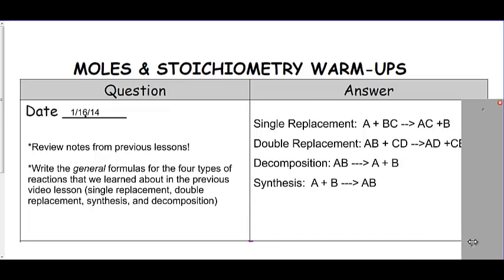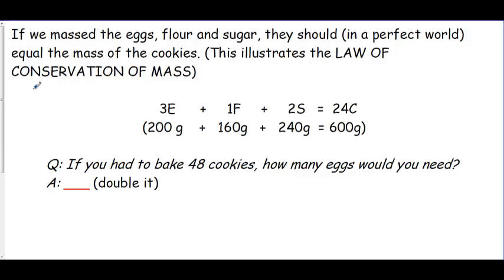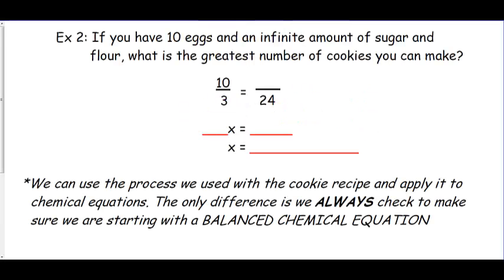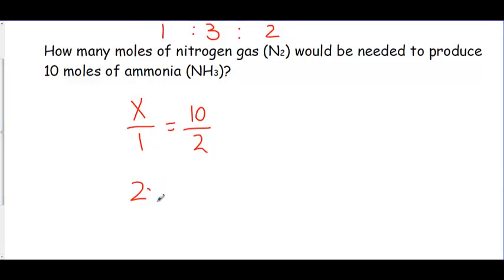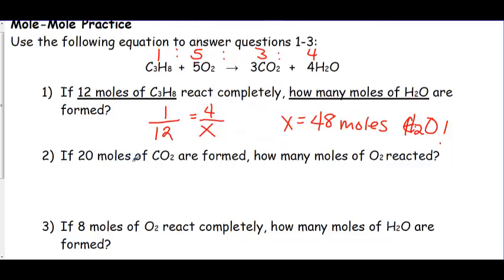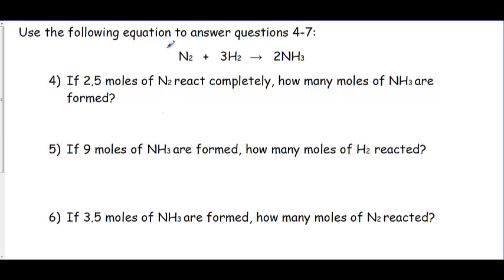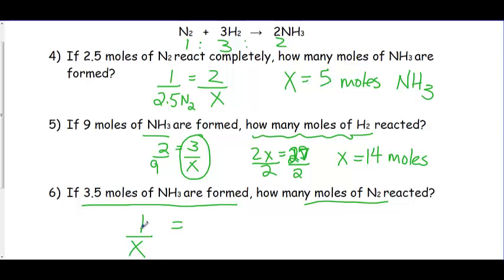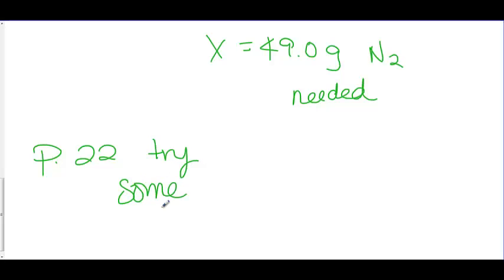Unit 5 Lesson 6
Please try some problems on your own when you are done watching the lesson!!!